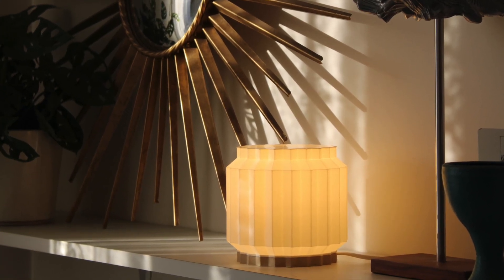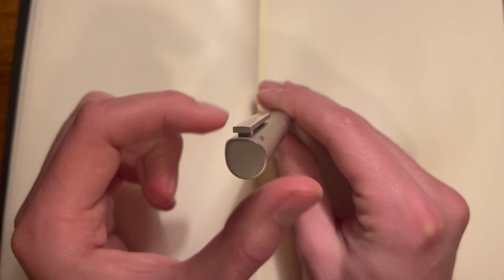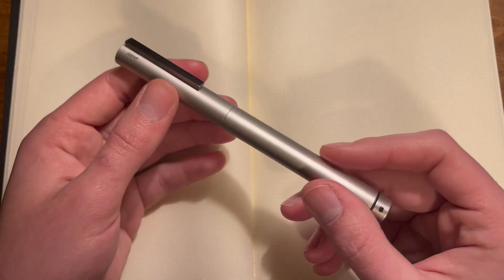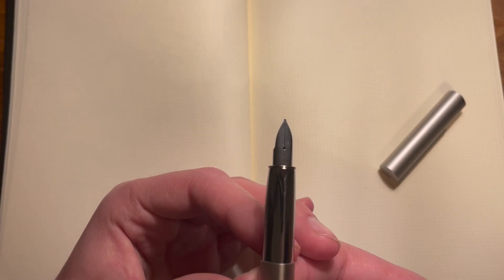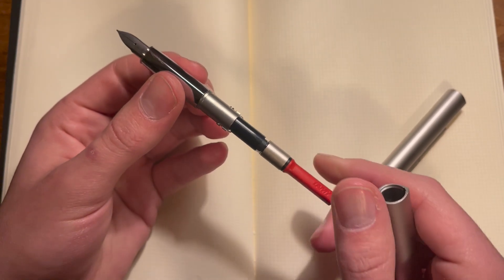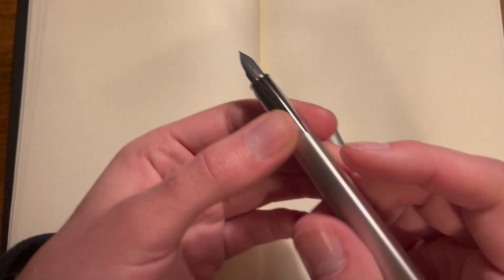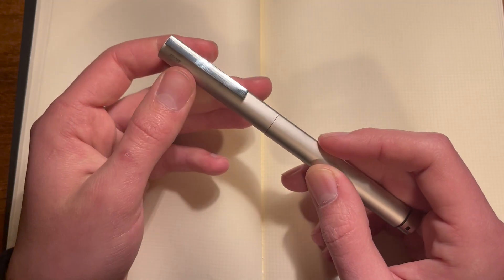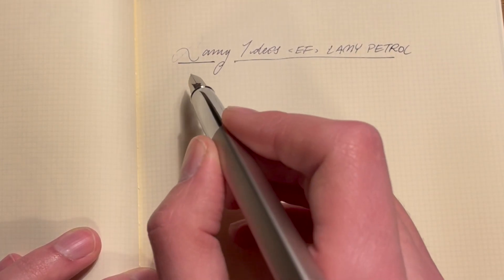It's A Lamy: The Lamy Ideos